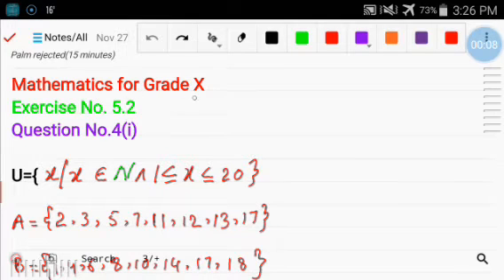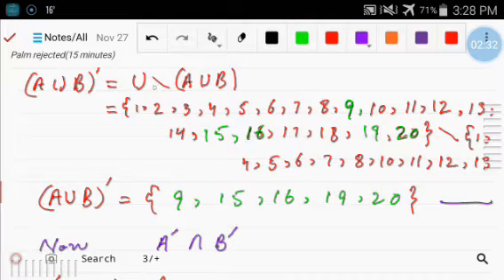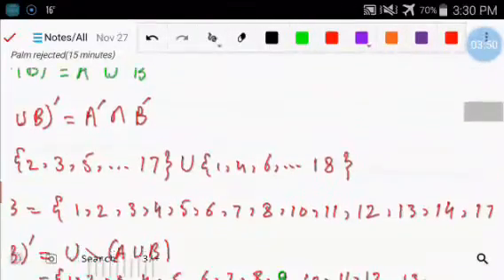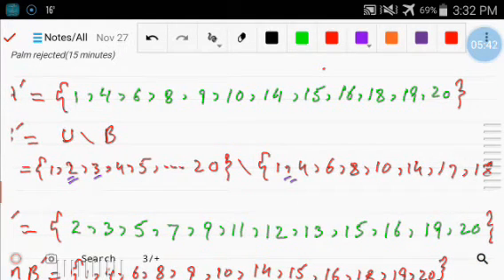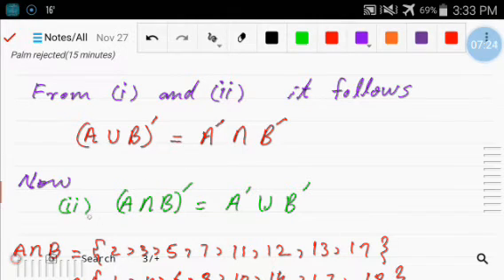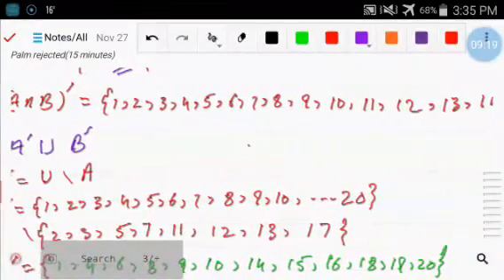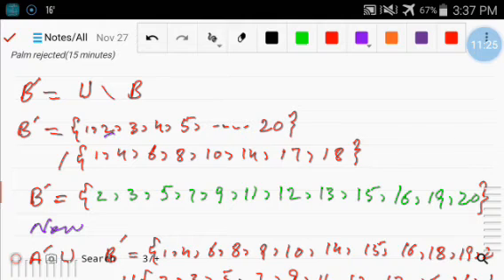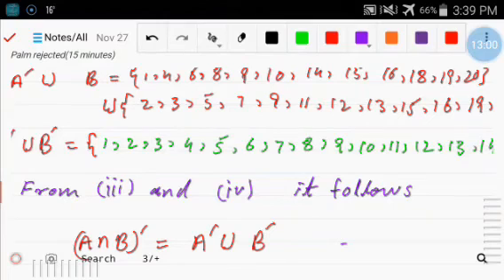De Morgan's Laws Mathematics for Class ten Exercise No.5.2 Question No.4 (I)